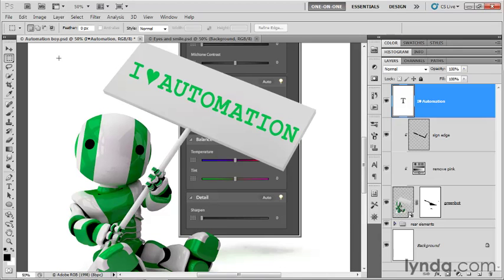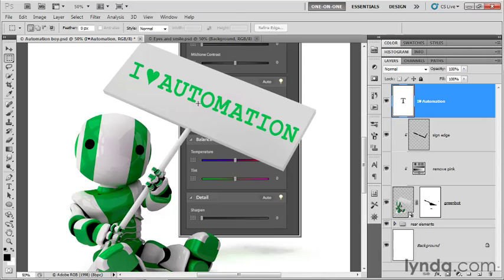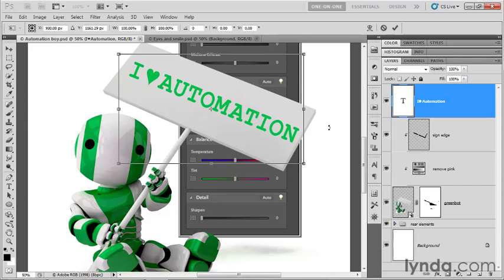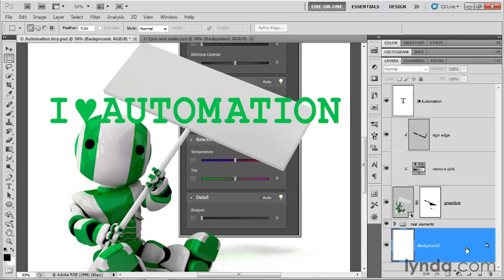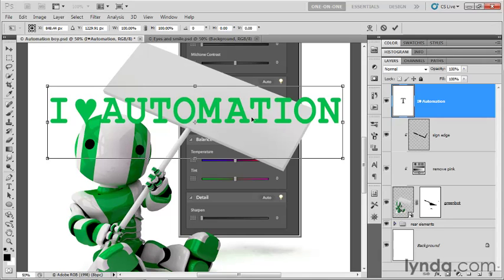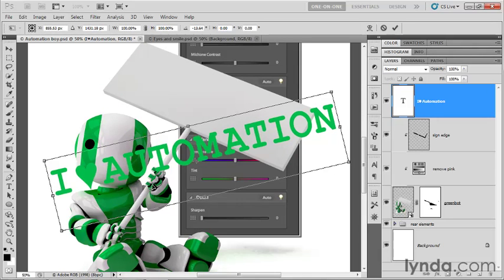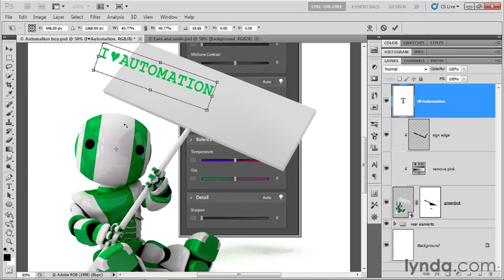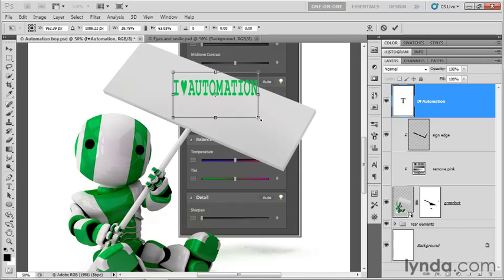PHOTOSHOP CS5_ONE_ON_ONE_ADVANCED_mr...datjojo1211_part 186